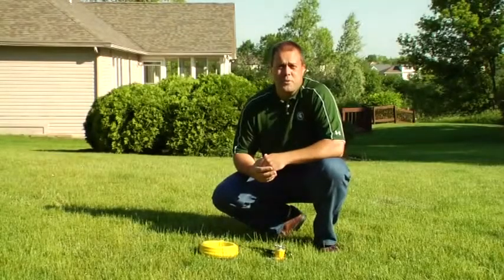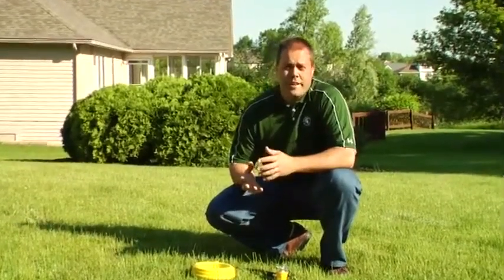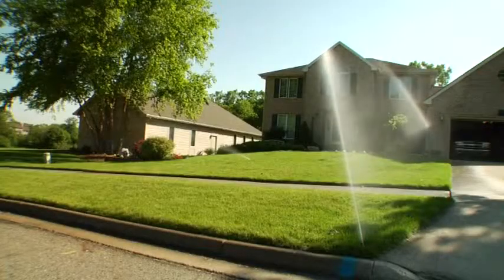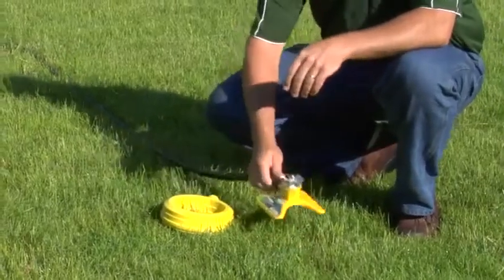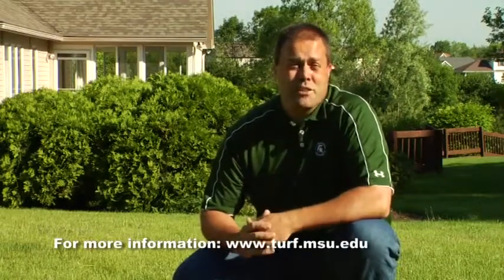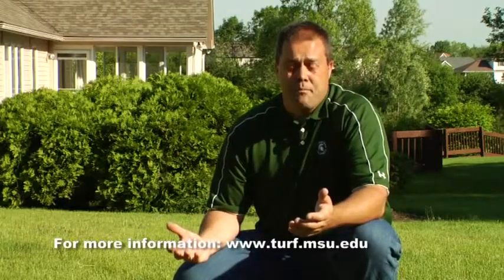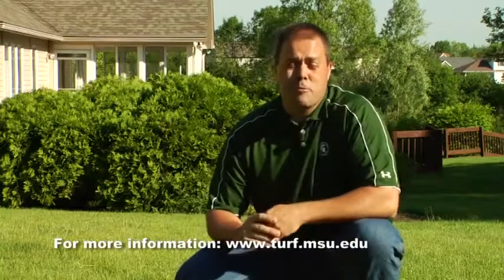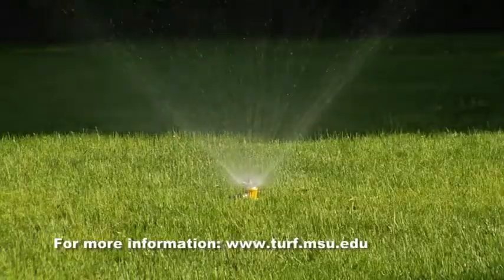MSU Turf Tips - Residential Irrigation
Dr. Ron Calhoun, Turfgrass Educator with Michigan State University Extension covers quick tips for successful lawn irrigation, including not irrigating.